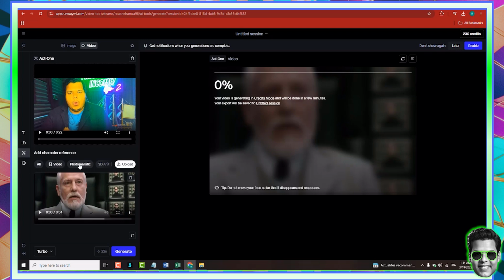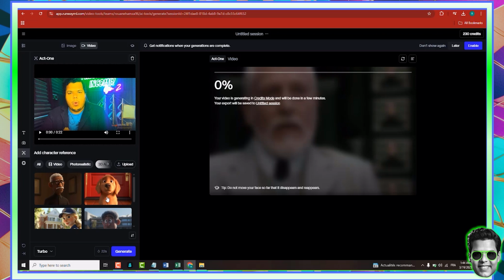GENERATE Awesome Animated Deepfakes with Runway ML Act One Feature!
Discover the power of Runway ML's Act One feature and learn how to generate mind-blowing animated deepfakes with ease! In this video, we'll dive into the world of AI-powered video editing and show you the step-by-step process of creating stunning animated deepfakes using Runway ML's cutting-edge technology. From setting up your project to fine-tuning your animations, we'll cover it all. Whether you're a seasoned video editor or just starting out, this tutorial is perfect for anyone looking to take their deepfake game to the next level. So, what are you waiting for? Let's get started and unleash your creativity with Runway ML's Act One feature!